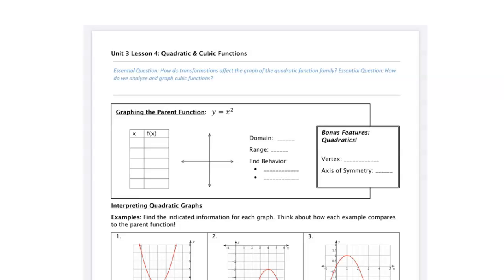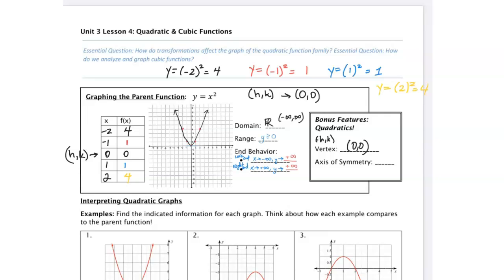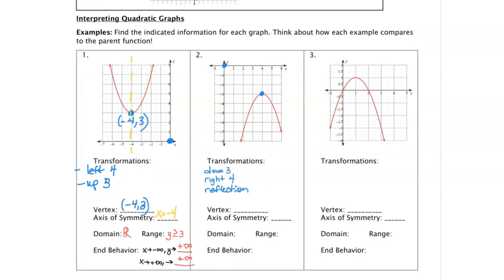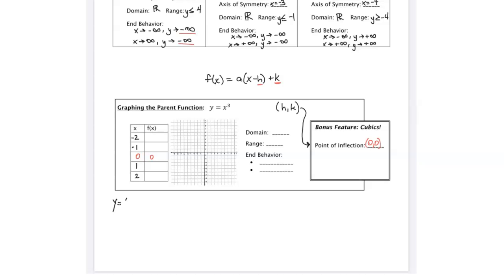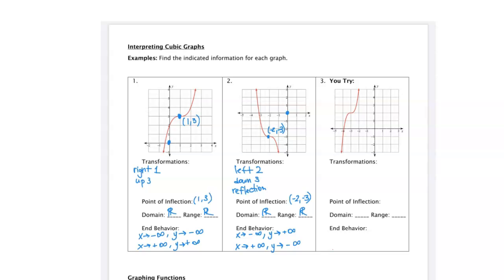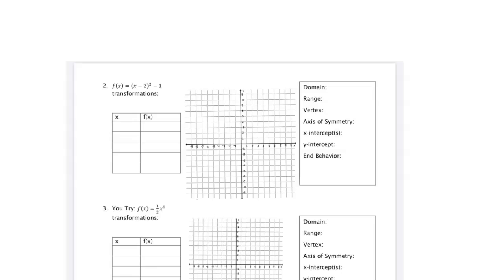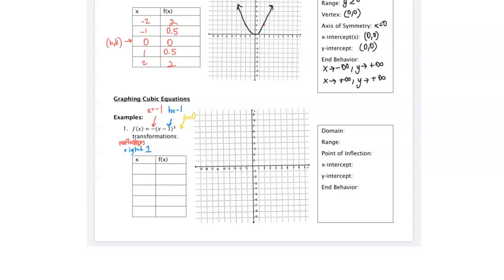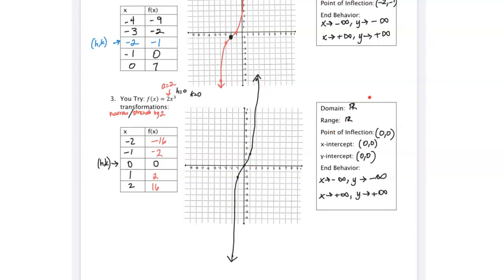Unit 3, Lesson 4